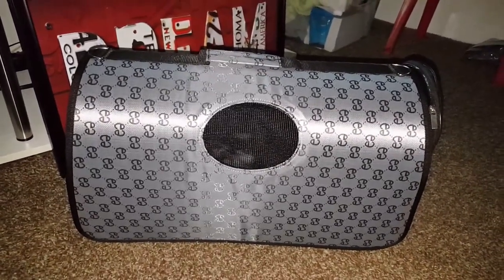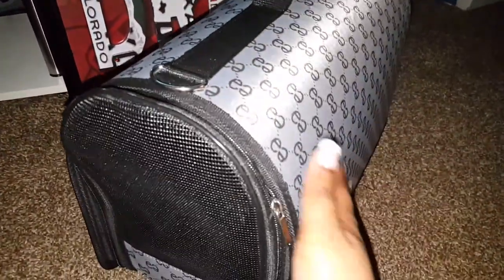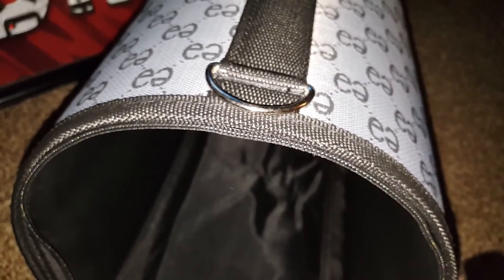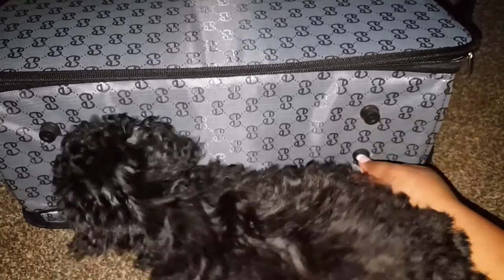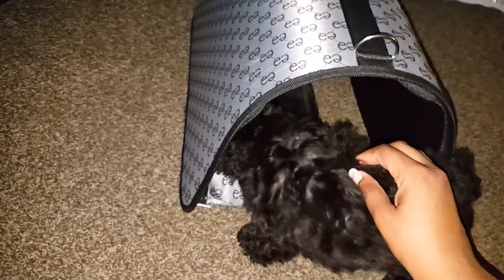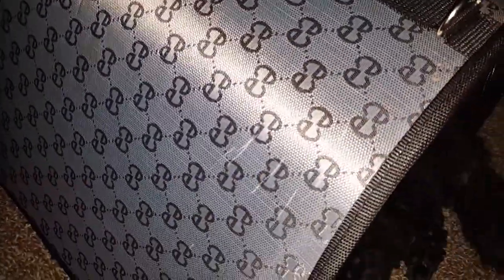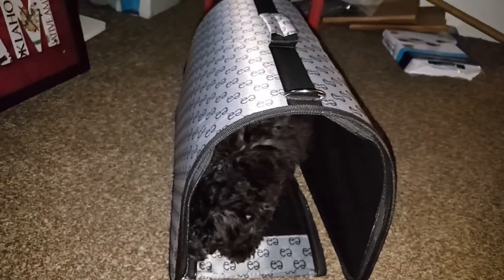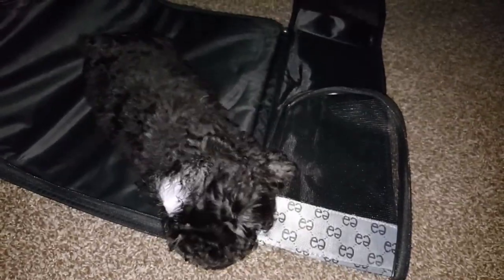Pet Carrier Review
This video is for an Amazon Product.